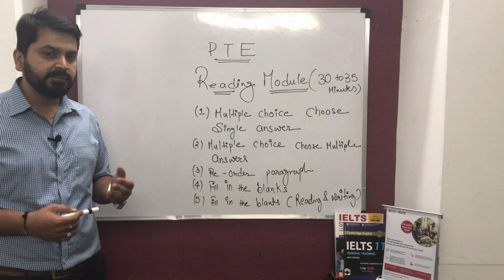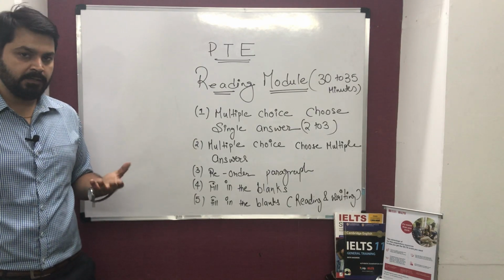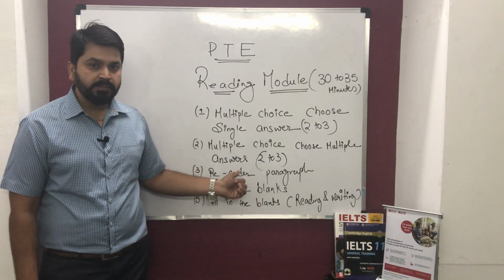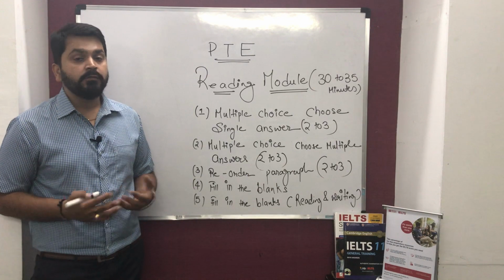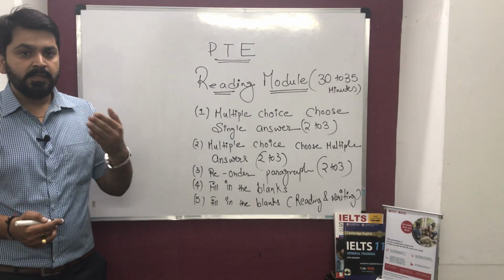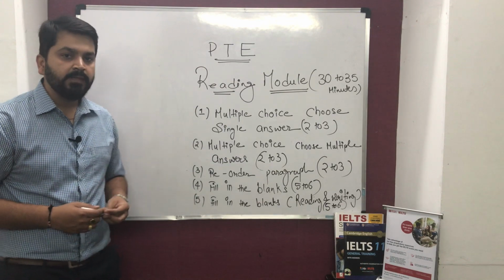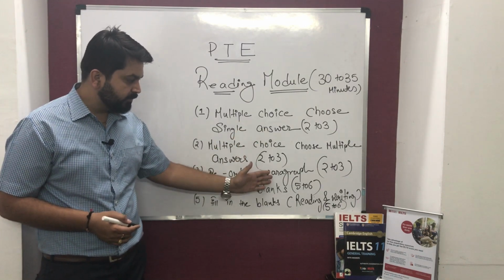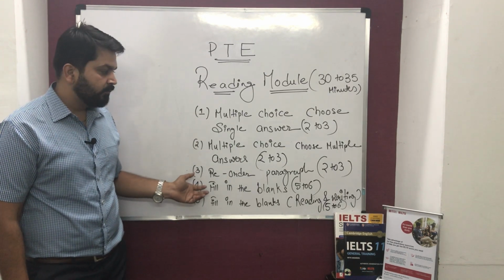PTE Reading Intro